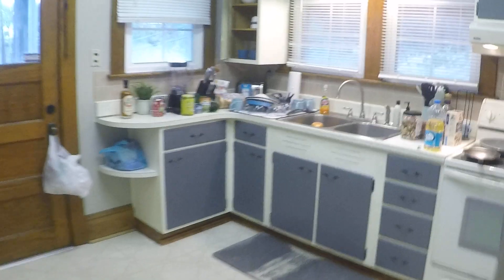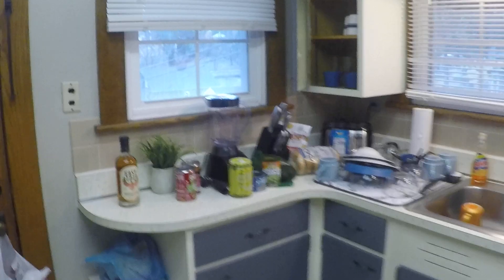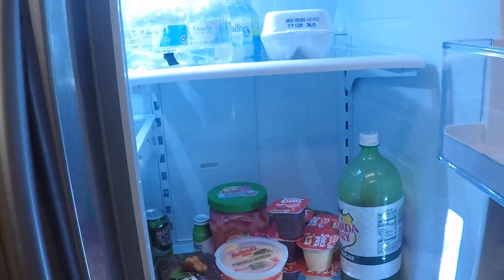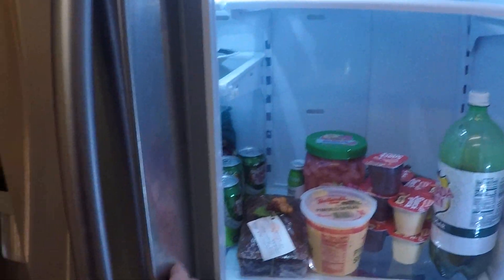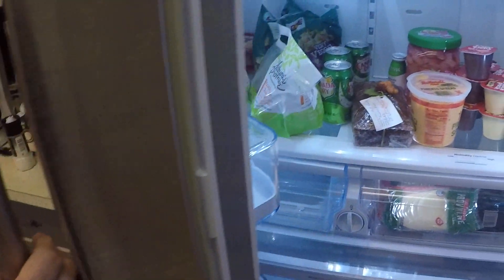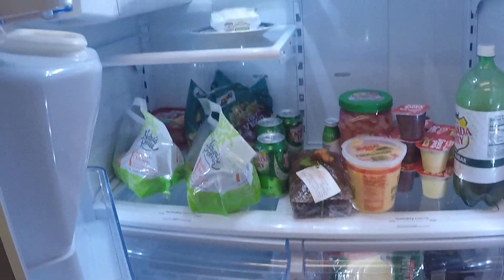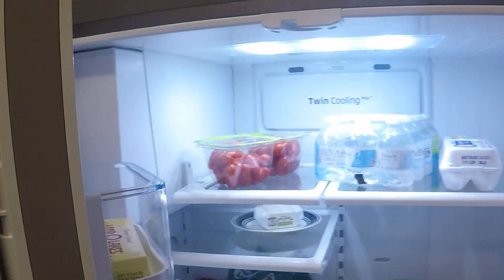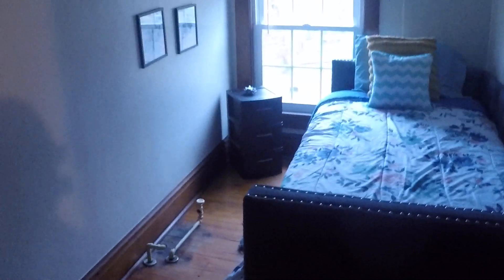House Tour Part 2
The secong part of the house tour video in Cumberland